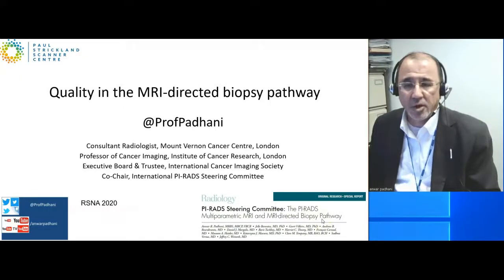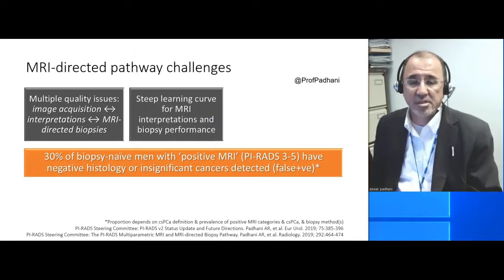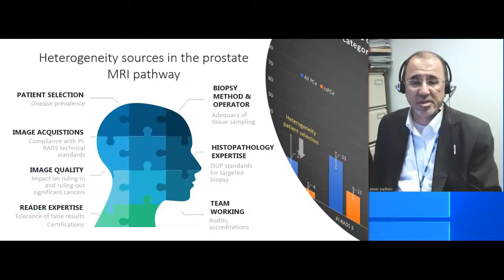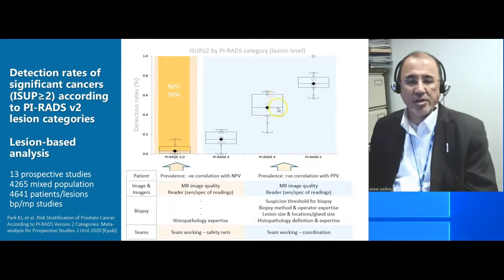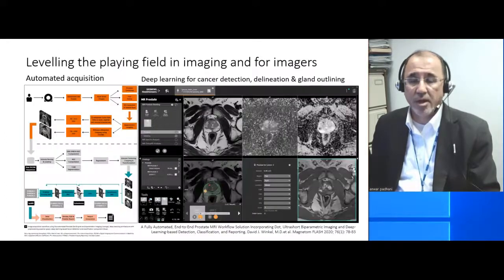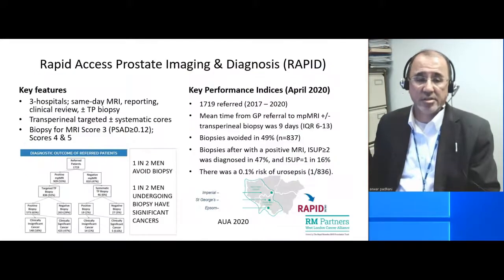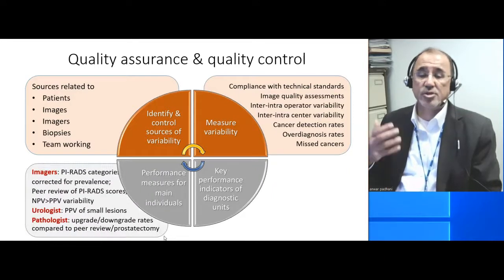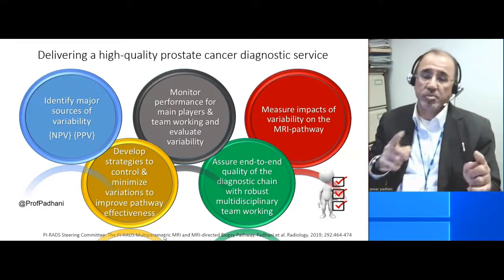Quality in MRI-pathway No Captions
RSNA 2020